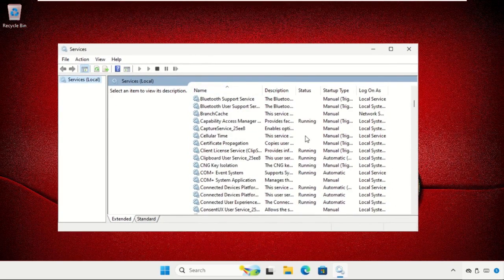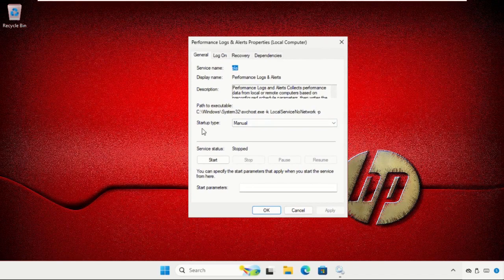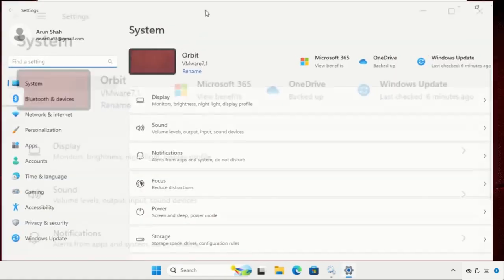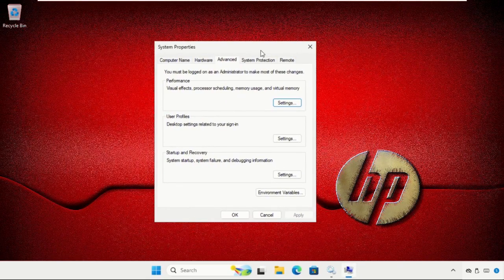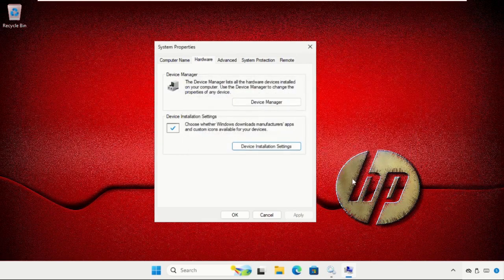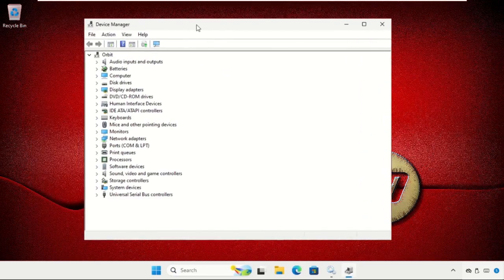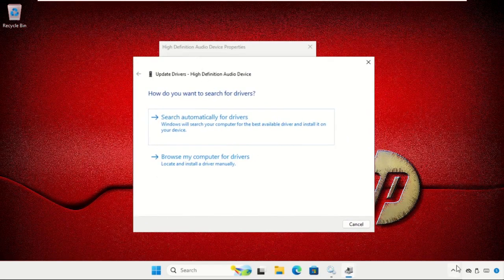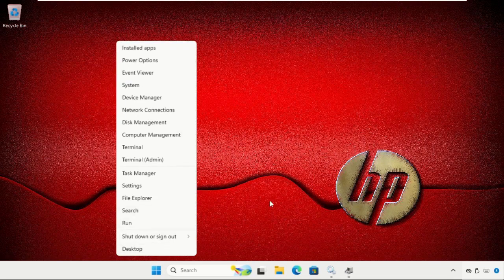HP Laptop - how to fix headphone jack on laptop windows 11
Explore solutions for HP Laptop -  how to fix headphone jack on laptop windows 11 on Windows 11. Learn effective HP Laptop -  how to fix headphone jack on laptop windows 11 techniques for a seamless experience. Discover step-by-step guides to resolve HP Laptop -  how to fix headphone jack on laptop windows 11 issues. Master troubleshooting HP Laptop -  how to fix headphone jack on laptop windows 11 with our comprehensive guide. Dive into the HP Laptop -  how to fix headphone jack on laptop windows 11 essentials and enhance your Windows 11 expertise.